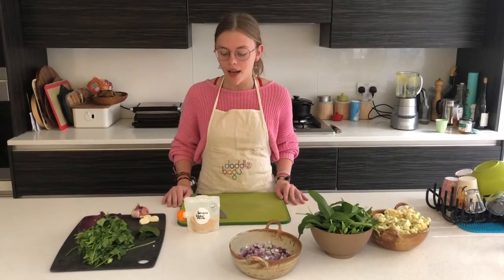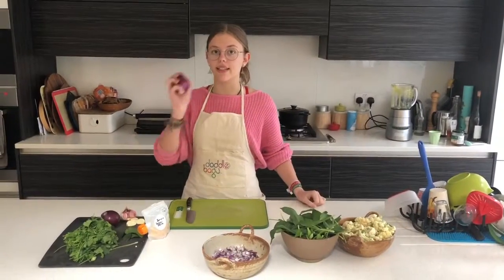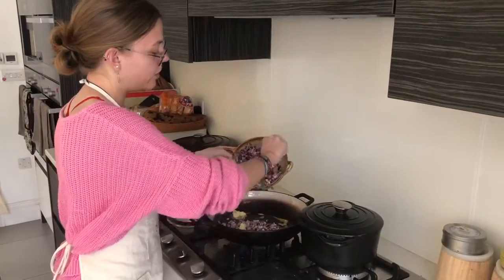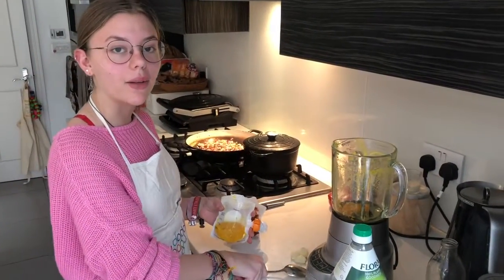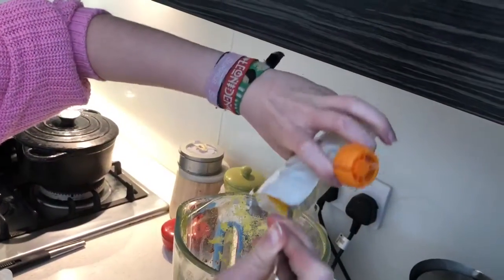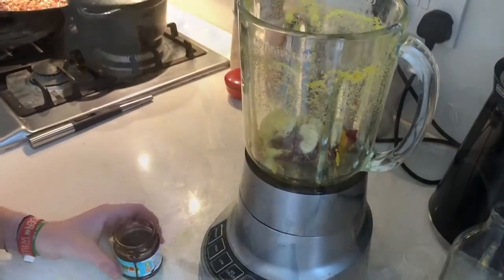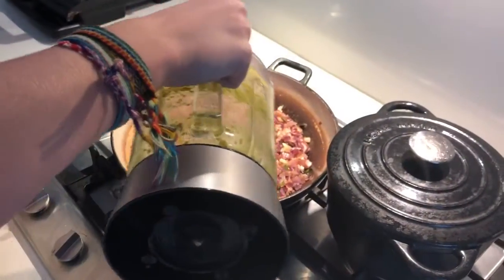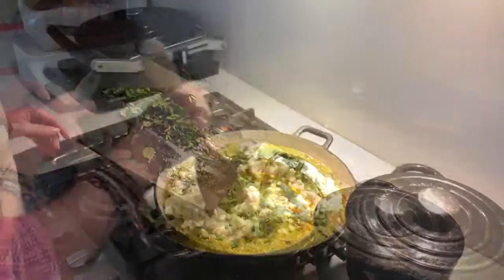Cauliflower curry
A quick and tasty cauliflower curry - ready to grab anytime of the day!